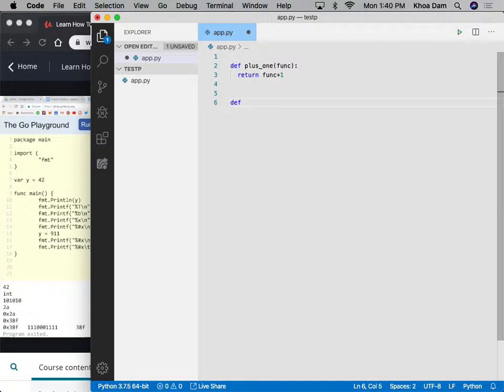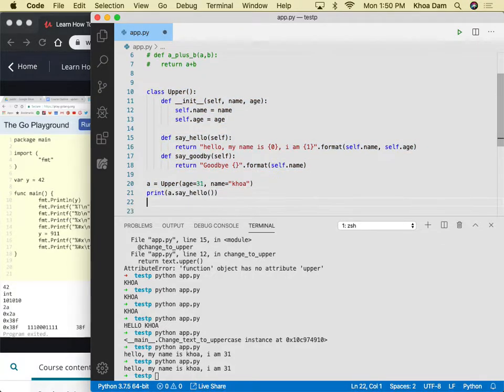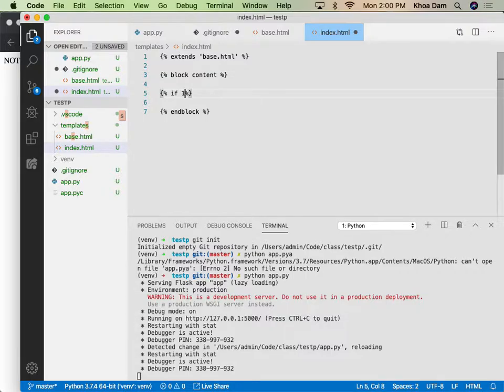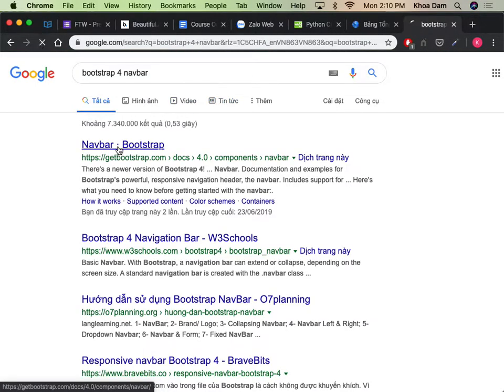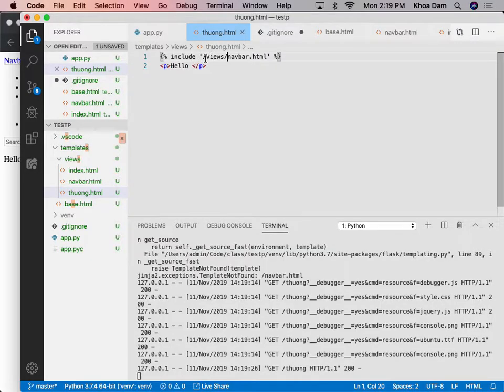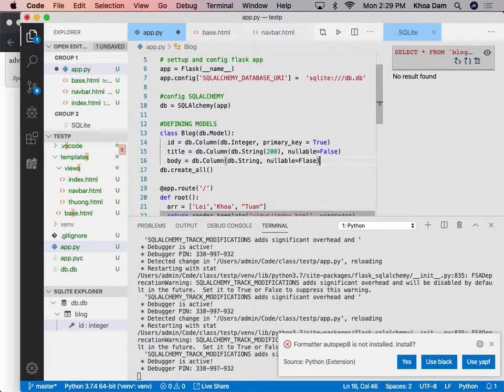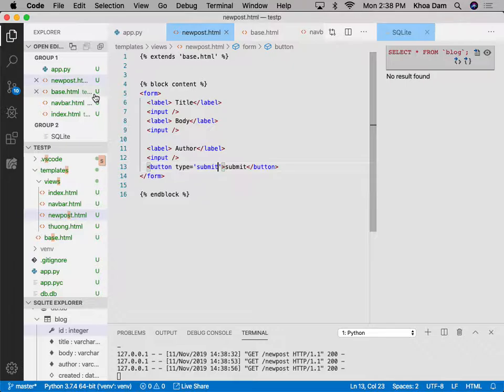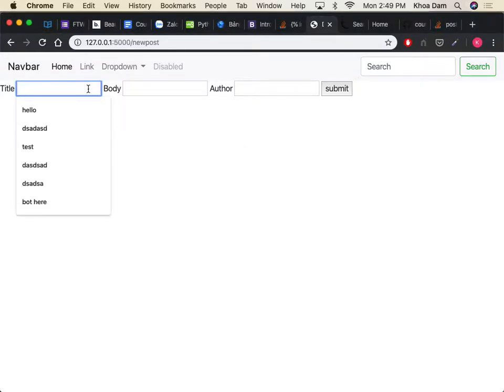Flask Model + add new entry